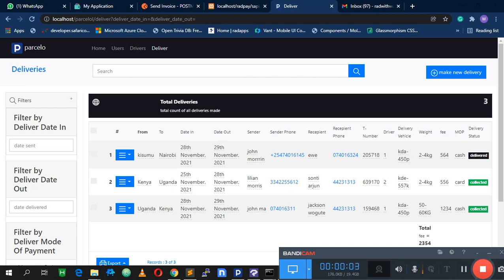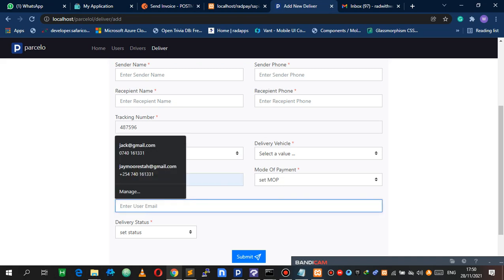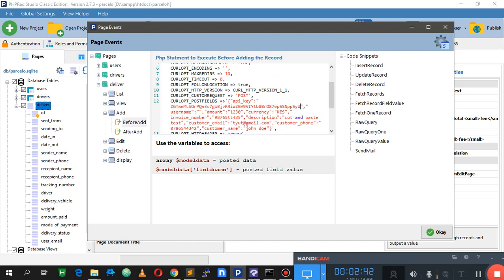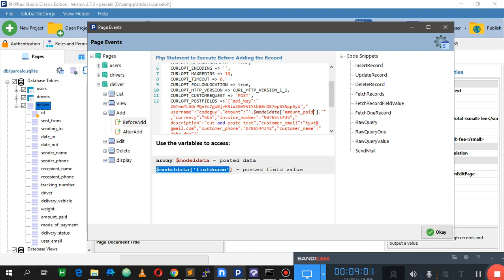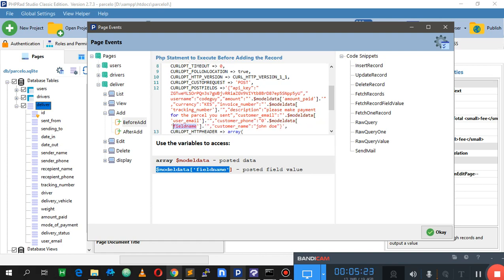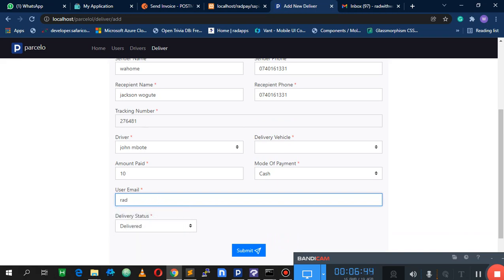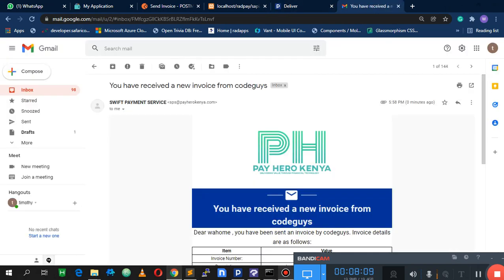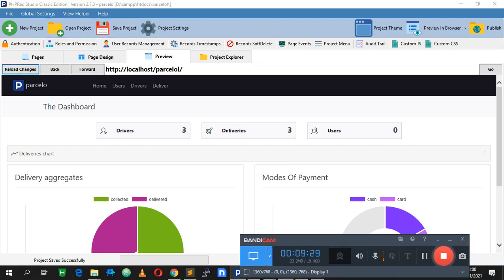external apis and page events part4